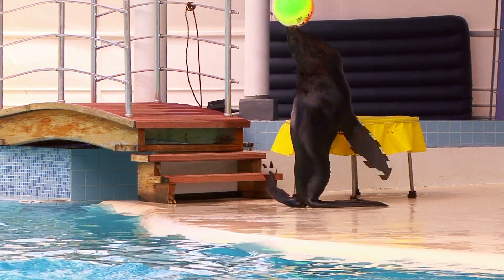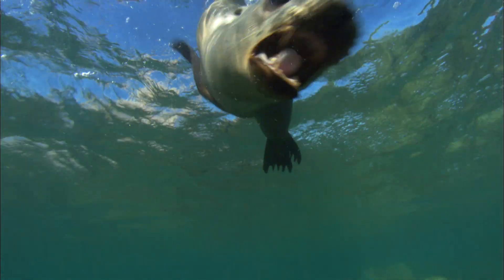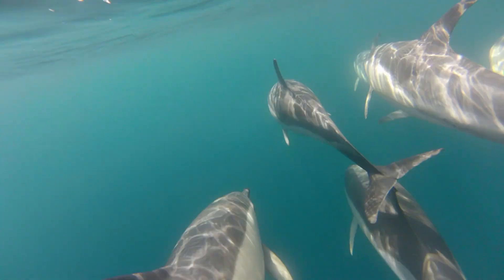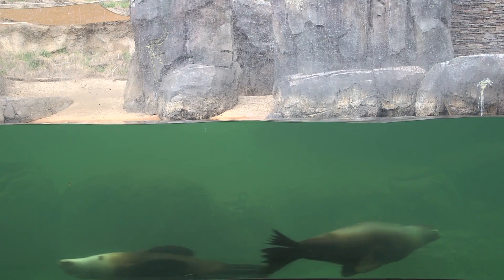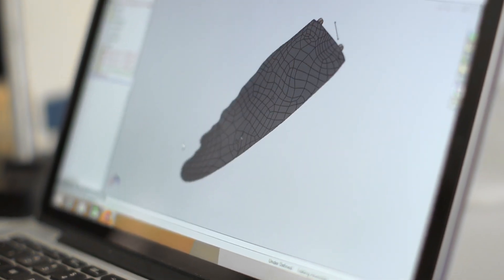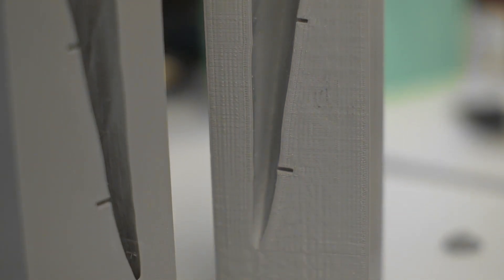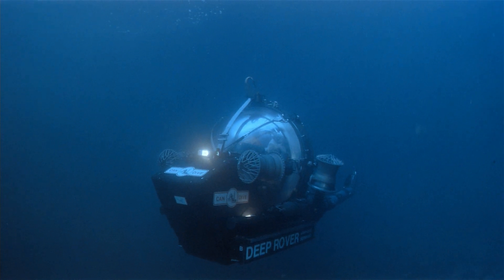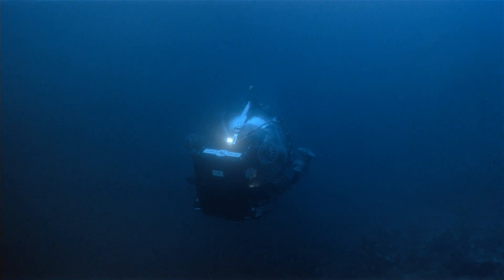Sea Lion Flippers Could Inspire Super-Stealthy Submersibles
Sea lions are incredible and unusual swimmers. One day engineers could use the sea lion’s secrets to create super-maneuverable, super-stealthy vehicles that’ll better navigate dangers like underwater minefields.